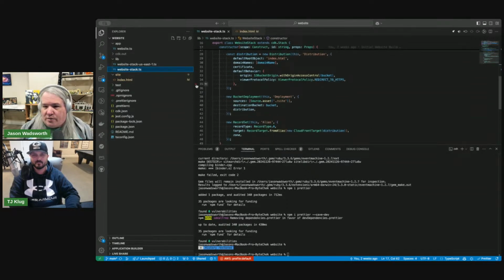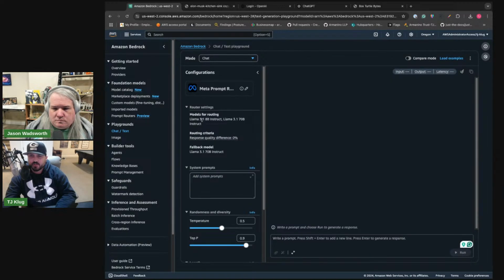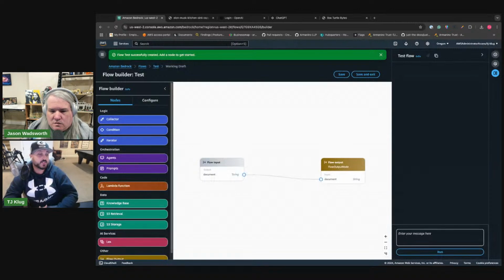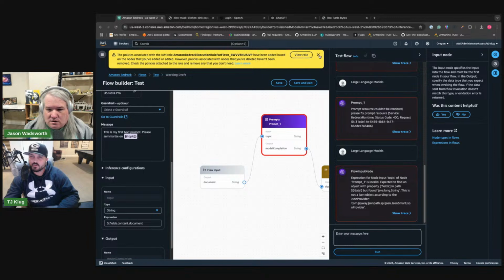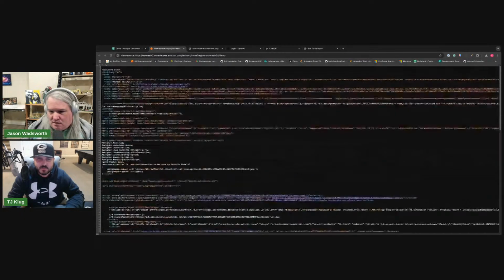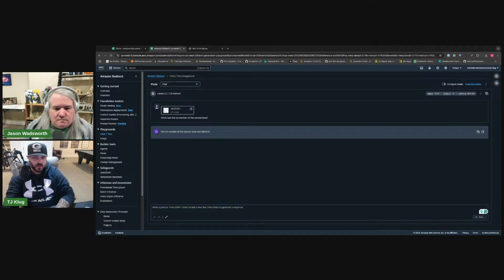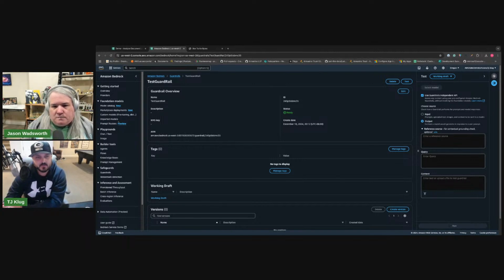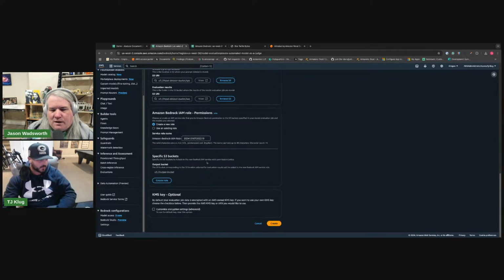Episode 2 - Website, AI, and re:Invent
Join Jason and TJ as we finish building a website, play with some AI, and talk about re:Invent